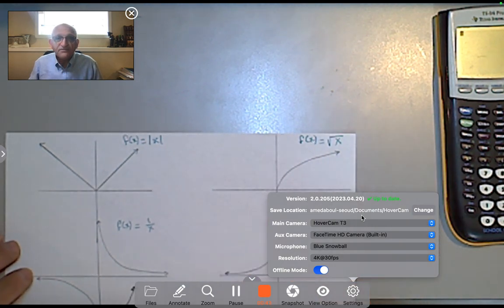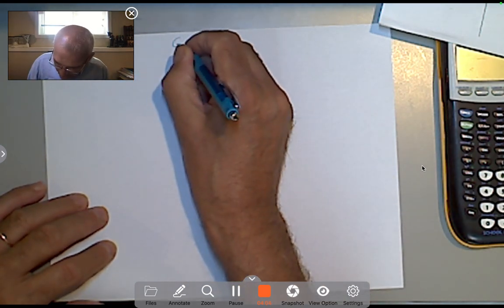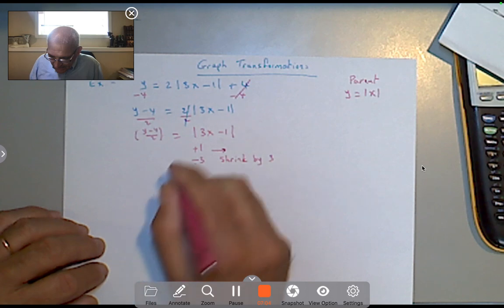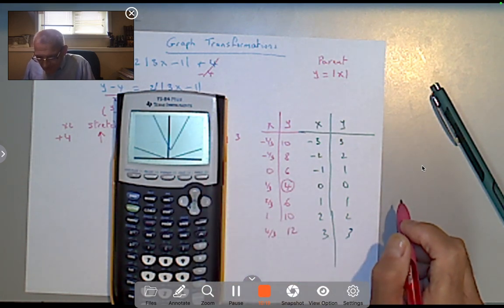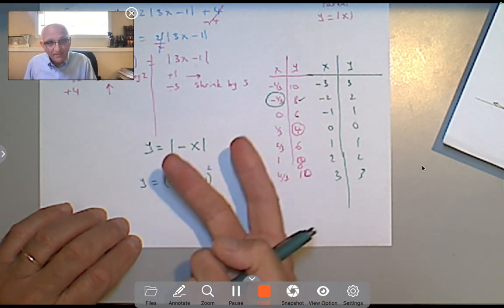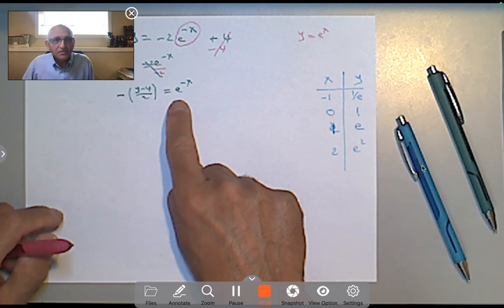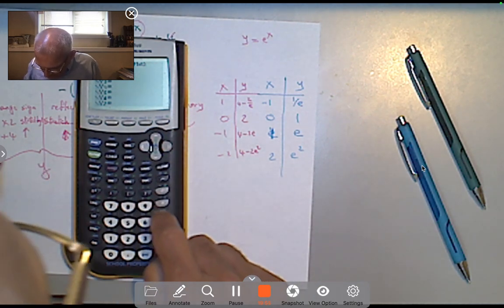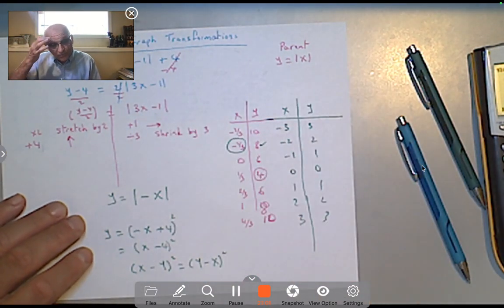Graph Transformations Part 2 | Absolute Value, Exponential & Reciprocal Functions Explained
In Part 2 of the Graph Transformations series, we expand our understanding by applying transformations to new parent functions, including:

Absolute value functions (|x|)

Reciprocal functions (1/x, 1/x²)

Square root functions (√x)

Exponential functions (e^x)

Logarithmic functions (log(x))

Your instructor demonstrates how to simplify and analyze complex-looking expressions using algebraic steps to clearly identify:

The parent function

A sequence of transformations:

Translation (shifting)

Stretching/Shrinking (scaling)

Reflection (over the x- or y-axis)

You’ll learn a consistent, step-by-step approach to:

Identify transformations from expressions like y = 2|3x - 1| + 4 or y = -2e^(-x) + 4

Build accurate tables of values for plotting

Understand how transformations affect symmetry and shape

Clarify common misconceptions, including why reflecting an even function doesn’t change its graph

This session also includes practical calculator demonstrations for graphing and verifying your work, as well as tips on how to handle inverse functions and function symmetry.

Great for students studying Algebra II, Precalculus, or Calculus, or anyone seeking to develop deeper intuition about how graphs behave under transformation.